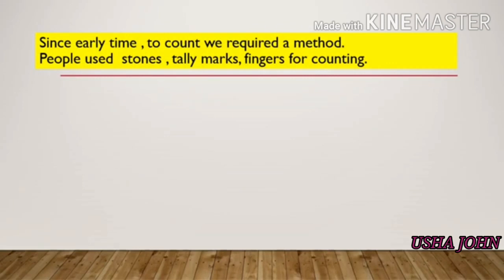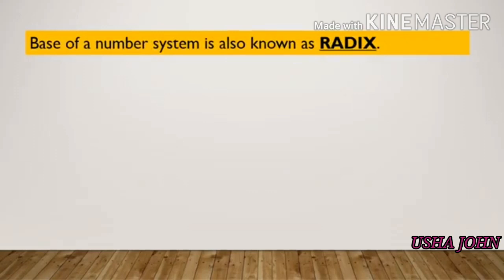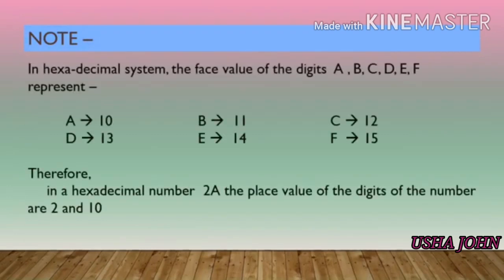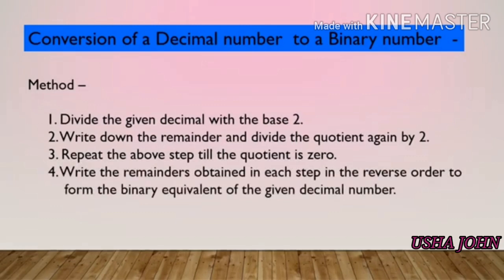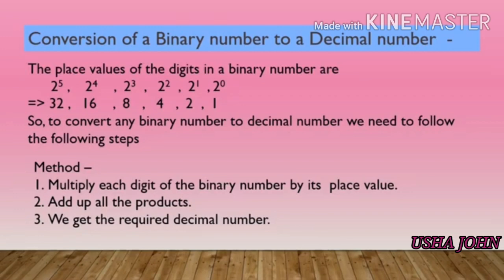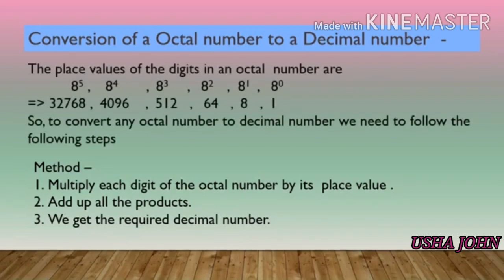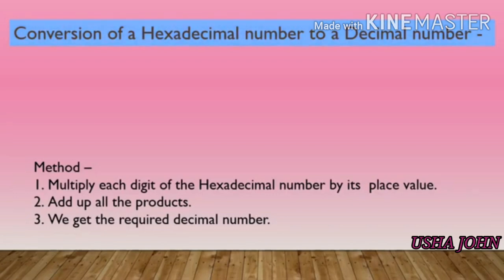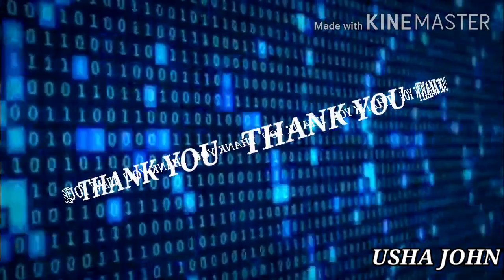NUMBER SYSTEM,COMPUTER, CLASS-8,PART-A